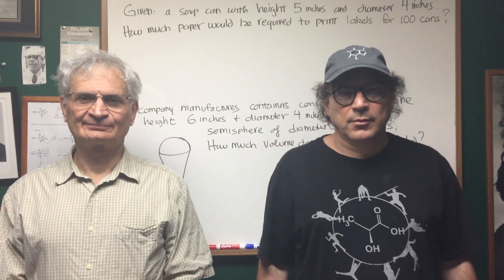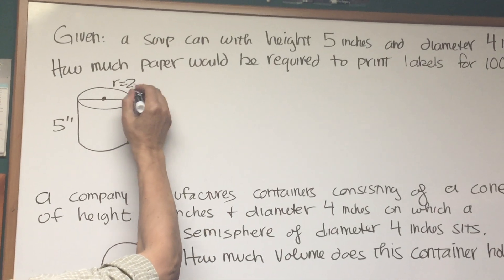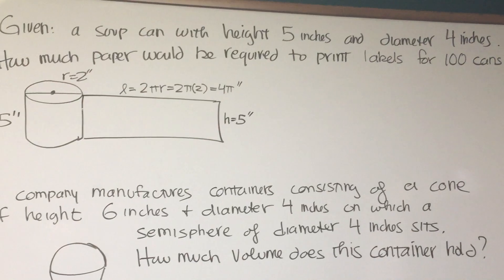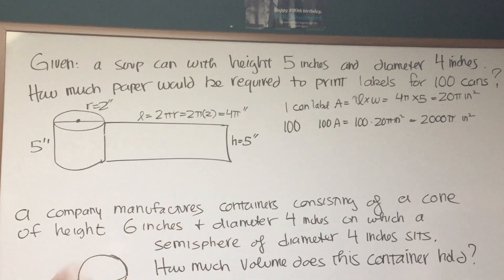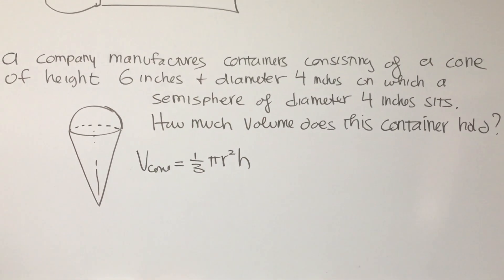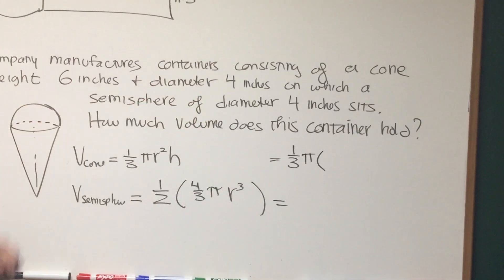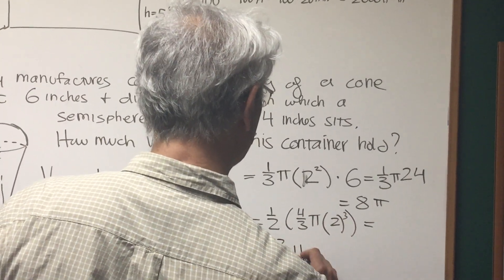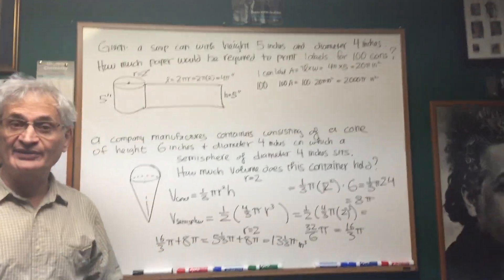Geometric Figures | DAT Destroyer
1. Destroyer Books

2. Classes and online tutoring

3. Study Group

Look at the tabs to the left for Dr. Jim Romano Biology Review, Videos, files, announcements and more, All FREE!